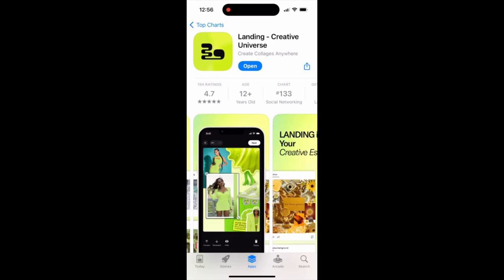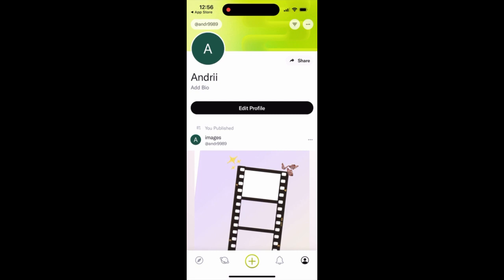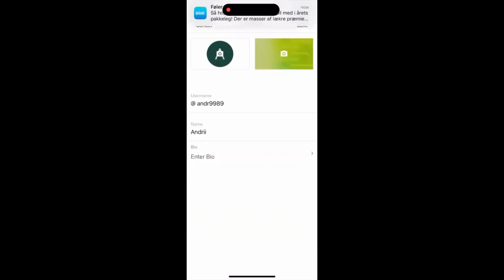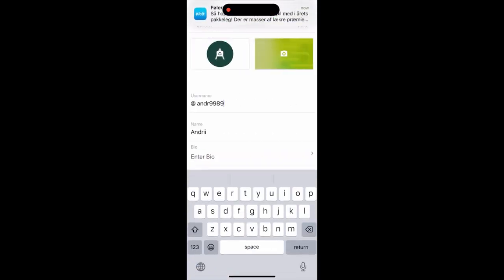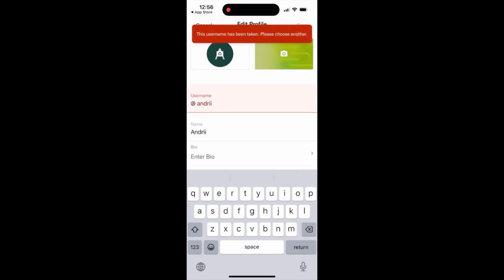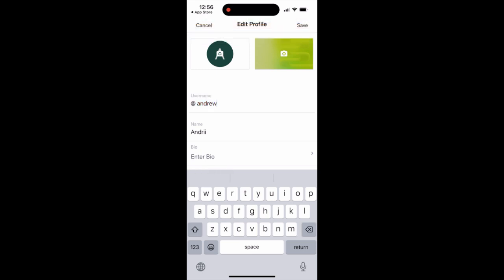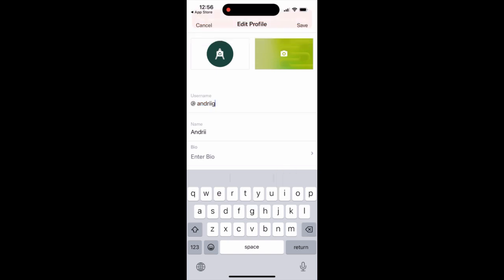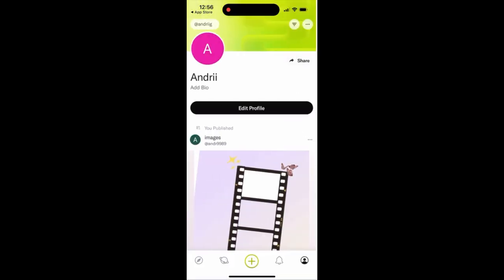How to change username in Landing Creative Universe app?